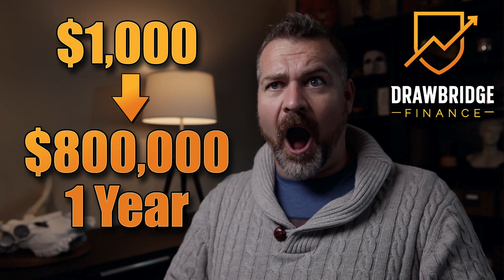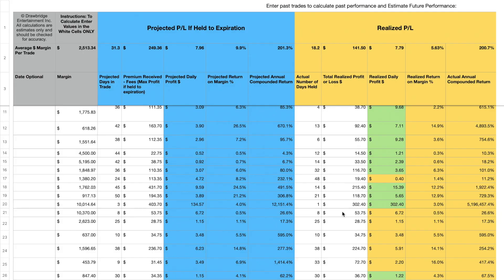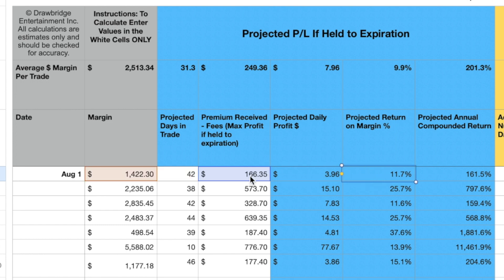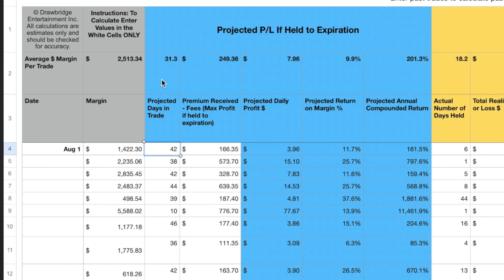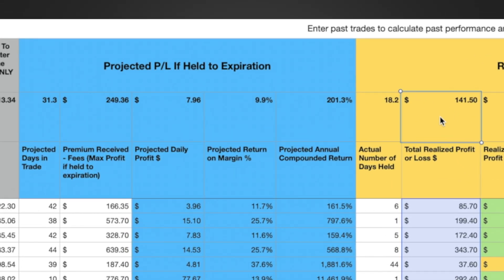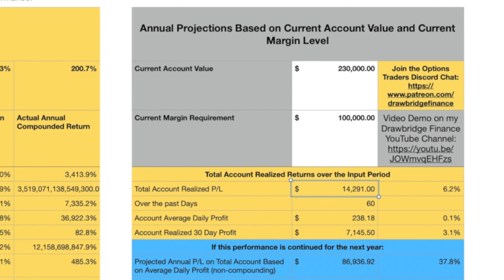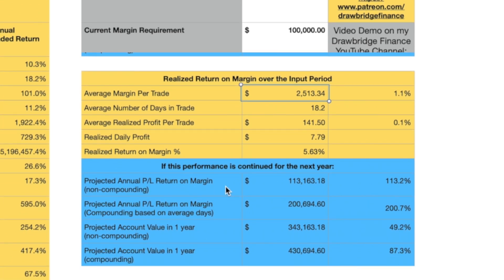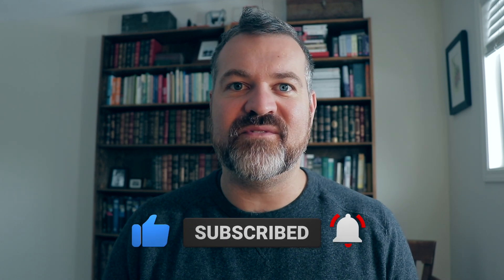Projecting Realistic Annual Returns for Options Premium Selling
Projecting Realistic Annual Returns from Option Selling for Monthly Income. I often get asked how much money I make trading options. In this video I breakdown what my realistic expectation is from selling premium, closing early and how the relates to return on margin, and return on total account value. If I use high probability trading with management I can accurately estimate that the monthly return on investment will be 2-3% and the annual will be between 20-100% annually. This video shows the use of a chart I created for tracking past performance and predicting future returns.

📈 Purchase Custom Spreadsheets CONTENTS ▬▬▬▬▬▬▬▬▬▬

0:00 Intro - Setup Interactive Brokers Charts
2:06 FIlling out the Chart
6:50 Top Portion of Chart Calculations
10:53 Summary Sheet Projecting Annual Returns
14:52 Removing Irregular Data

▬ BROKERAGE REFERRALS ▬▬▬▬▬▬▬▬▬

► Wealthsimple Trade for CANADIANS: Get $10 Free when you fund and trade $100

▬ VIDEO GEAR ▬▬▬▬▬▬▬▬▬

My primary investment strategy is long term high yield dividend investing. I have been an actively trading the stock market for over 20 years and have built most of my wealth by reinvesting my dividends and following my 14 Personal Rules of investing. I actively trade options on both the American and Canadian Stock exchanges using options strategies and buying and holding high yield dividend paying stocks.

I generate monthly income in two ways. Averaging more than an annual 7% return by collecting dividends on high yield dividend stocks that I hold. The second income stream comes from the selling of option premium and taking advantage of theta decay. This neutral strategy allows me to make money in both bull and bear markets and limits my risk. Both of these strategies are suitable for passive income and create a stable predictable safe passive monthly income.

Want to learn how to trade stocks and make more money? This channel is dedicated to increasing investment returns and building wealth by passively trading in the stock market. If you’re tired of poor performance then make sure you subscribe to Drawbridge Finance I produce weekly videos for the beginner trader and use simple explanations to learn how to buy and sell stocks for profit.

Levi Woods